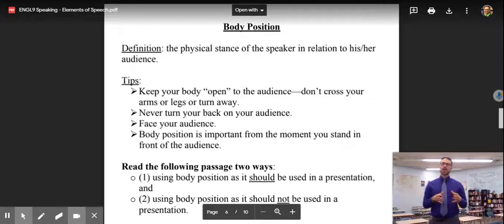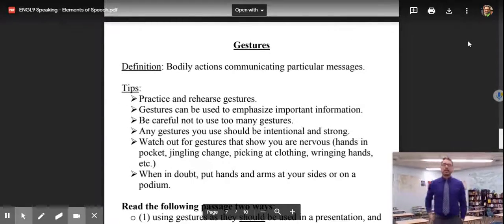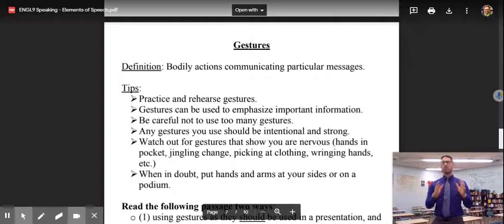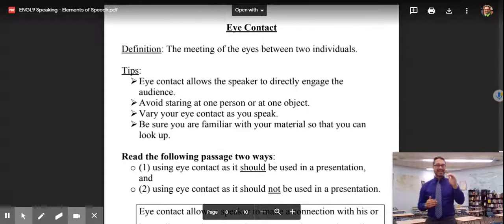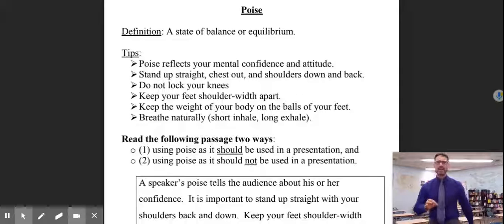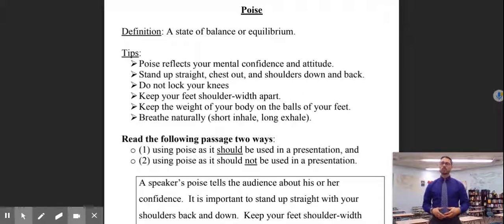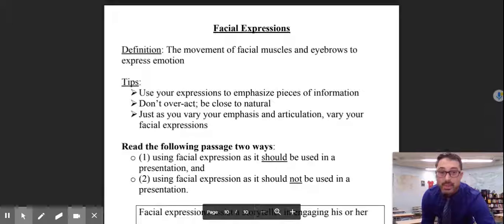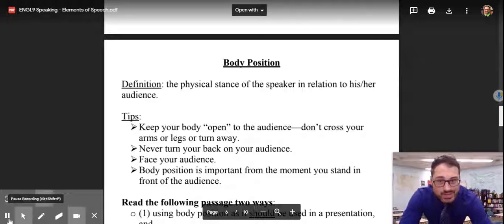Mr. E in 3+: Physical Aspects of Presentation